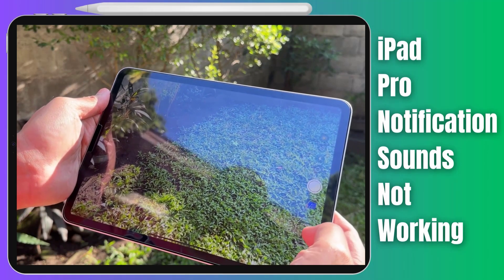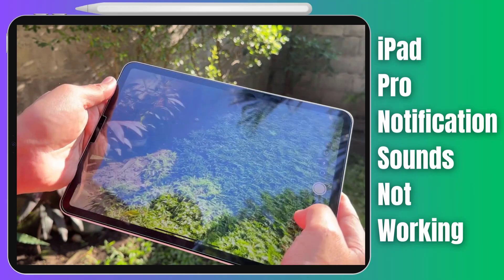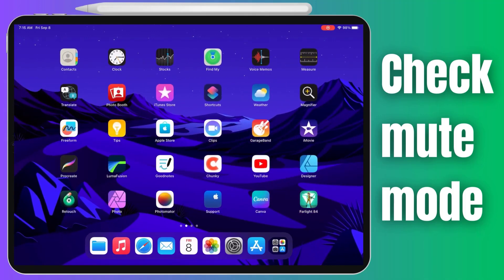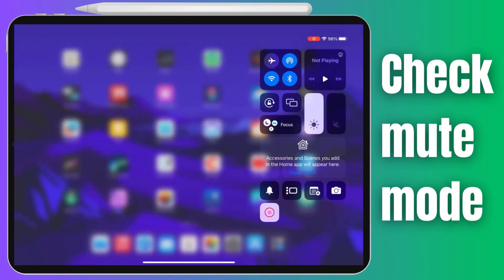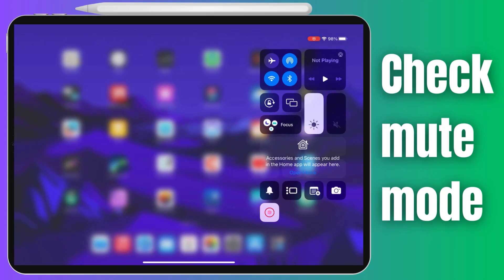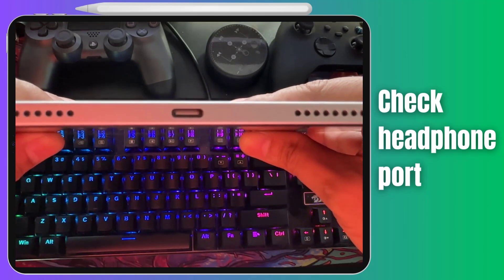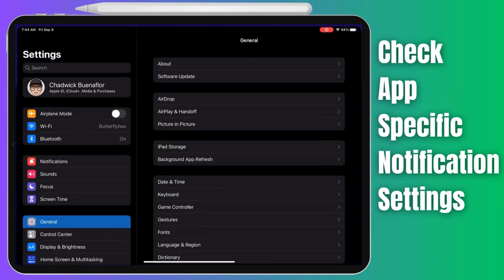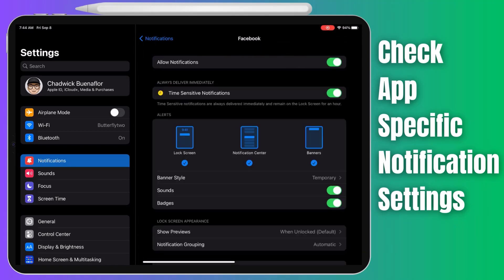How to Fix iPad Pro Notification Sounds Not Working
In this video, we'll guide you through troubleshooting and fixing the common issue of iPad Pro notification sounds not working. If you've been missing important alerts on your iPad Pro, or if you're frustrated by silent mode problems, you're not alone. We've got you covered with easy-to-follow solutions to get your notification sounds back and keep your device running smoothly. Learn how to check mute mode, adjust volume levels, inspect the headphone port, review app-specific notification settings, disconnect Bluetooth devices, and perform a hard reset. Plus, we'll share valuable tips to prevent this issue from recurring.